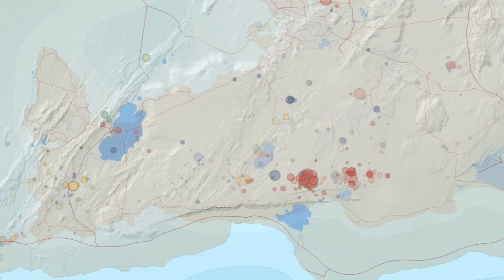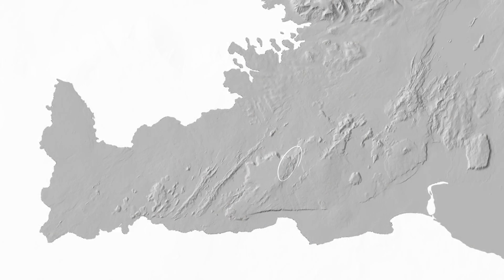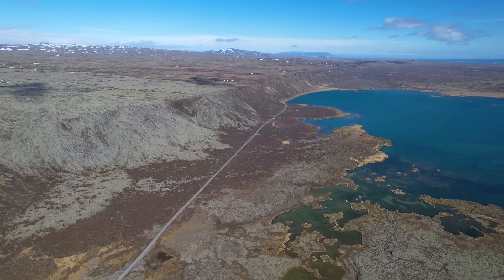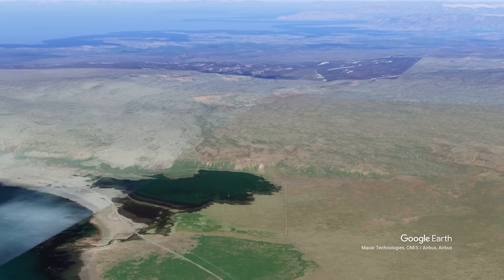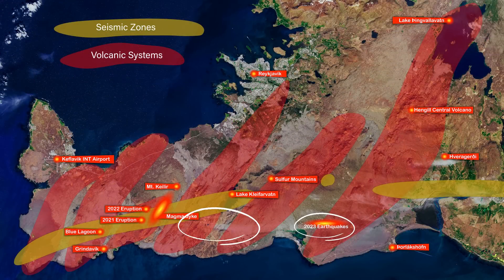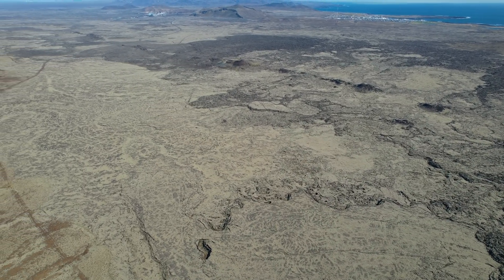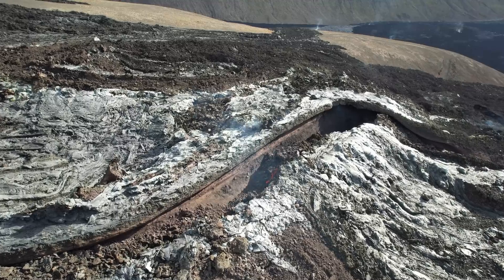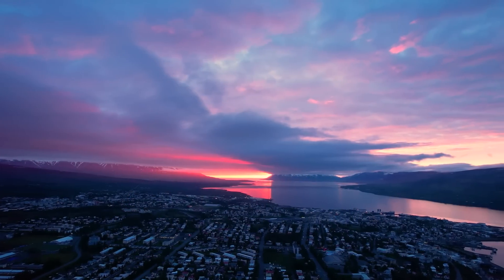Earthquake Update for Iceland and Thermal Drone News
The strange earthquakes swarm that peaked yesterday seems to be fading out but it's still a reason to publish this since not only are you getting a sightseeing tour, I'm also talking about the "thermal drone thing" or Autel Evo 640T V2 that's on it's way to Iceland.

My Music & Sound Effect source:
Do you like the music  in my videos? Envato is one of my most important tools when it comes to ideas and creative work.

My Pond5 account where i'm offering my videoclips and photos for sale with special emphasis on geology and volcanology.

Channel support:
Channel support is highly appreciated to help me with travel expenses while going after footage for the channel.

I have two Print on Demand stores that i'm developing little by little  from the spirit of the channel and inspiration from Icelandic nature.
My Redbubble store is here: gylfigylfa.redbubble.com

Gylfi